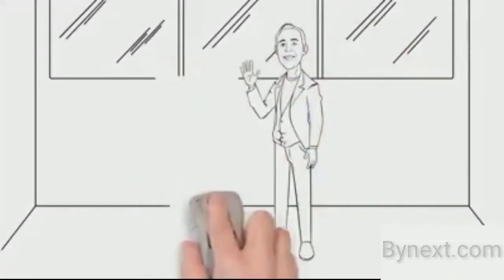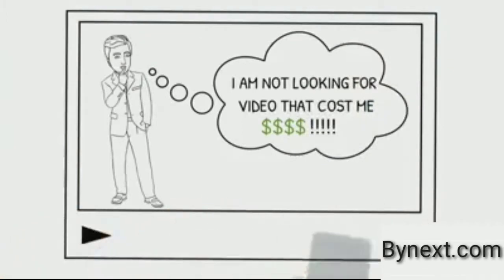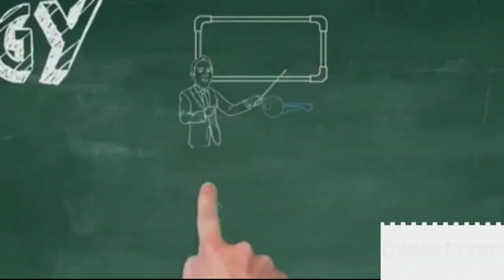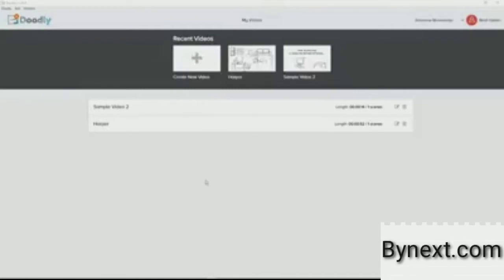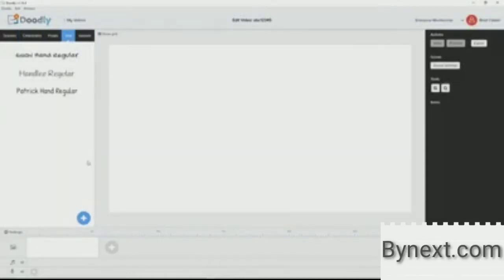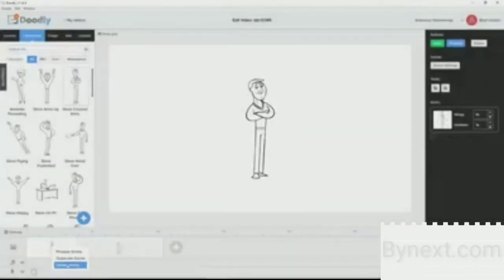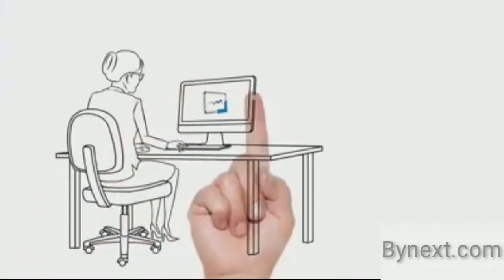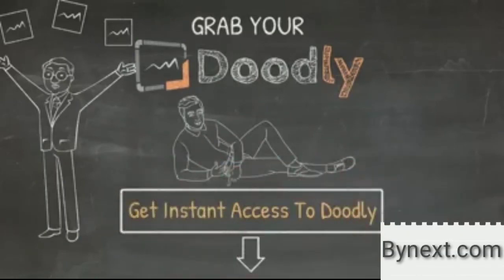Doodly Review 2025| Lifetime offer in 67$- Best Whiteboard animation Software and Video Creator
Doodly lifetime deal 2021 | Get Doodly $67 in One Time Price